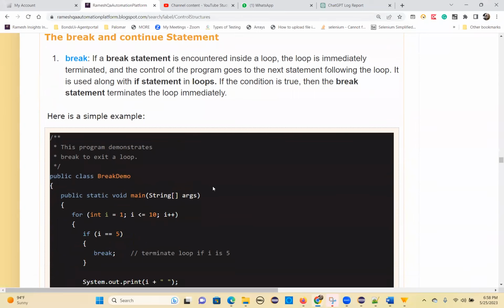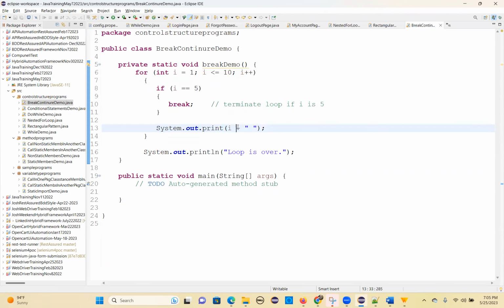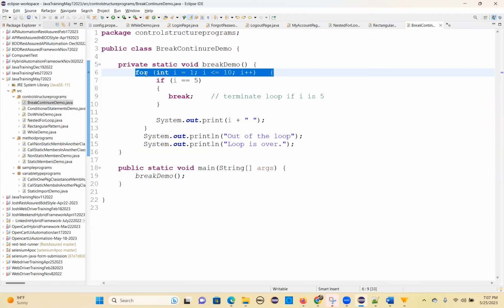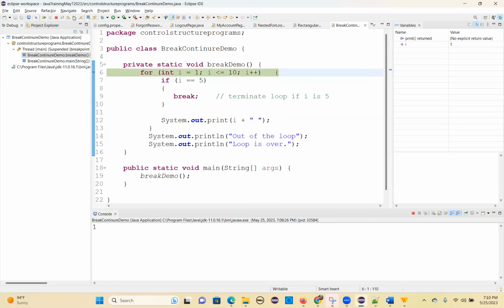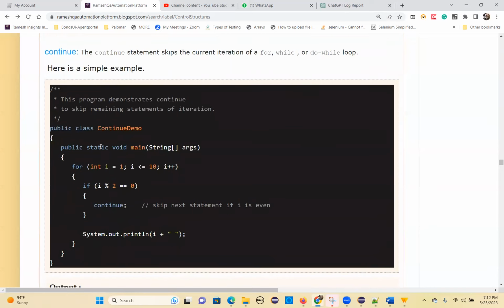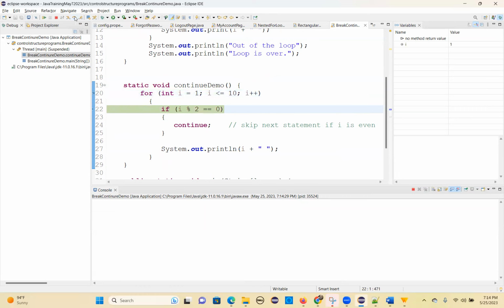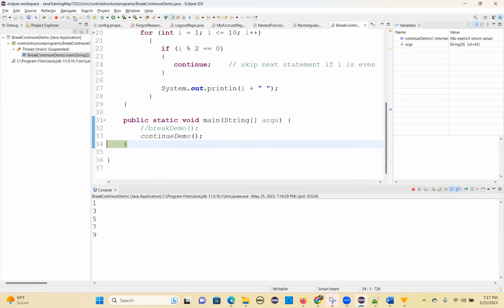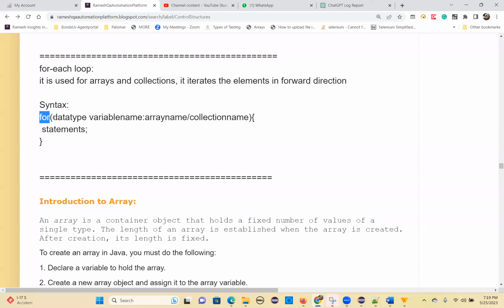CoreJava Break Continue For Each loop Demo Run Program In Debug mode May 25 2023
Break Continue For Each loop Demo Run Program In Debug mode